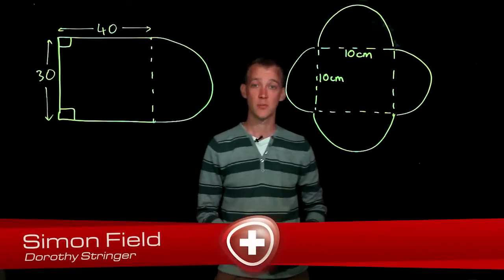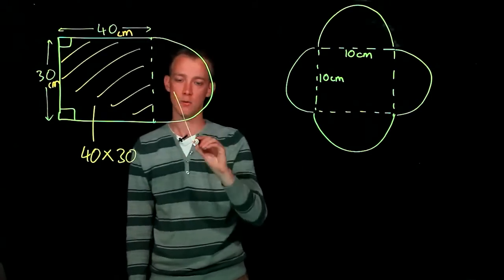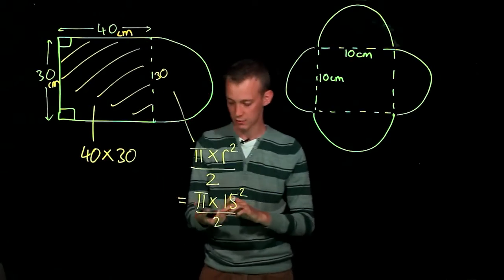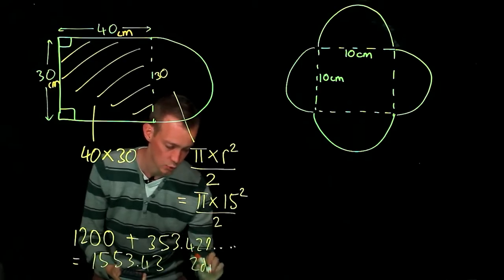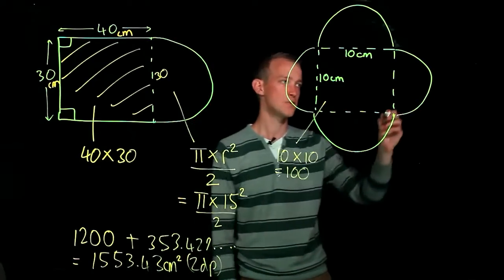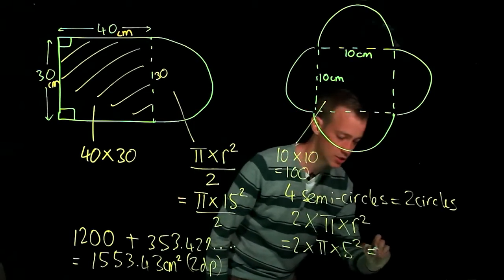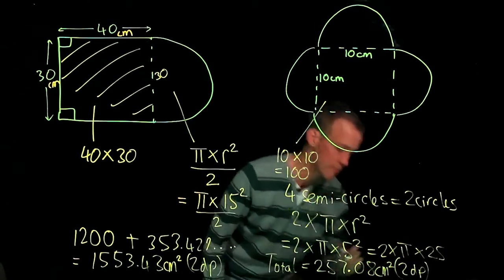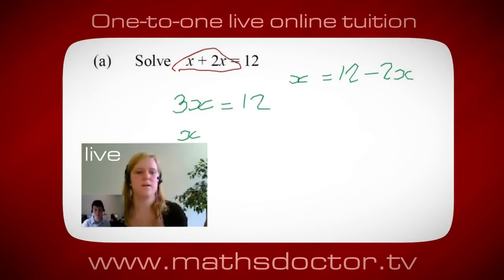505 Area of compound shapes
Maths GCSE - Area of compound shapes